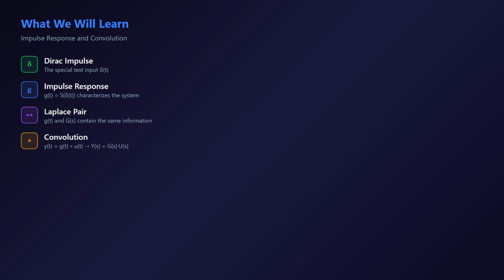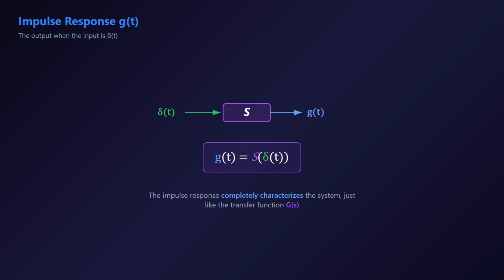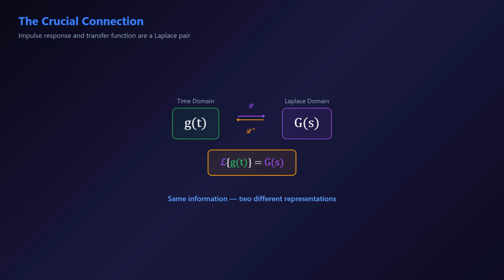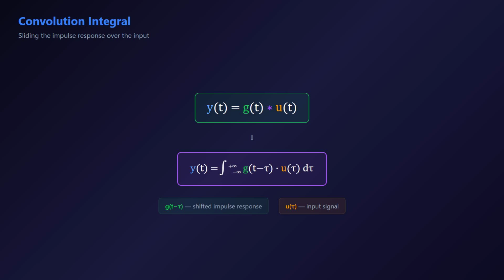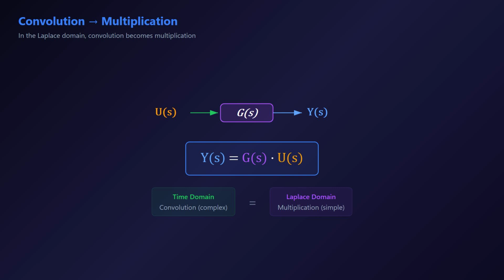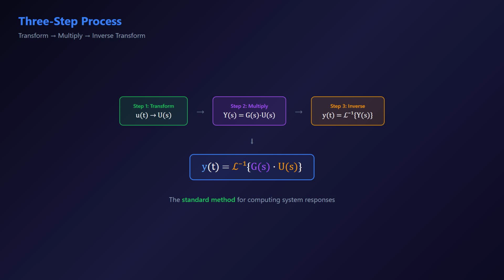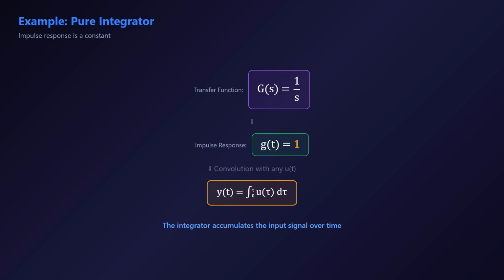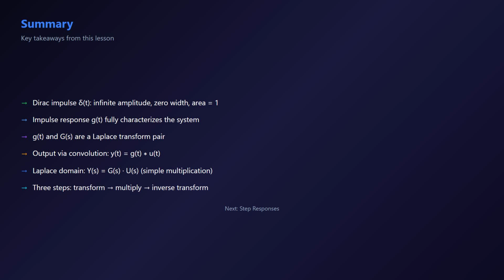Control Theory #11 - Impulse Response and Convolution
In this lesson, we explore the impulse response and how convolution connects it to system output:

✅ Dirac impulse δ(t) — properties and Laplace transform
✅ Impulse response g(t) = S(δ(t))
✅ Laplace pair: g(t) ↔ G(s)
✅ Convolution integral: y(t) = ∫g(t−τ)u(τ)dτ
✅ Laplace domain: Y(s) = G(s)·U(s)
✅ Three-step process: transform, multiply, inverse transform
✅ Examples: first-order lag and pure integrator

📚 Topics covered:
00:00 - Introduction
00:03 - What We Will Learn
00:21 - Dirac Impulse δ(t): Definition and Properties
00:42 - Impulse Response g(t) = S(δ(t))
00:59 - Key Relationship: g(t) ↔ G(s) Laplace Pair
01:22 - Computing the Output: The Answer is Convolution
01:35 - Convolution Integral Formula
01:56 - Laplace Domain: Convolution → Multiplication
02:14 - Three-Step Process: Transform → Multiply → Inverse
02:39 - Example: First-Order Lag (K/(1+sT))
03:03 - Example: Pure Integrator (1/s)
03:23 - Summary

Key Result: The impulse response g(t) fully characterizes a system. Output for any input can be found by convolution in time or multiplication in the Laplace domain!

📺 Previous: #10 - Transfer Function Concept
📺 Next: #12 - Step Responses